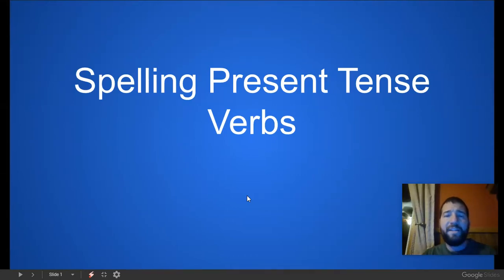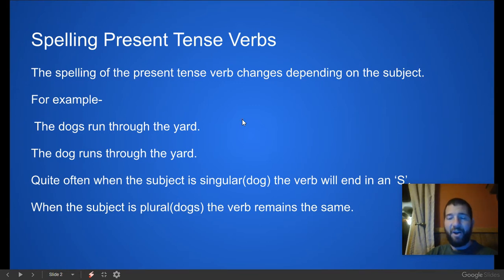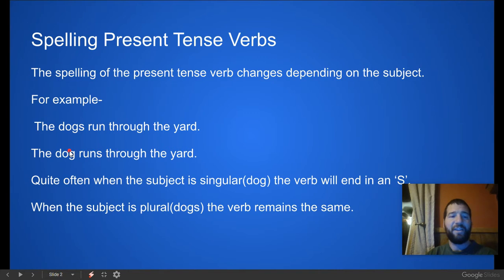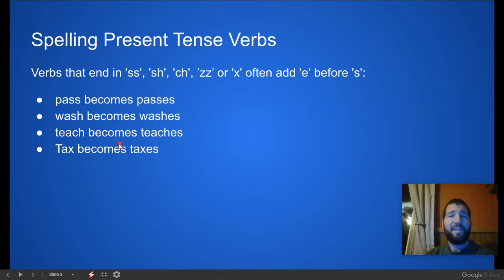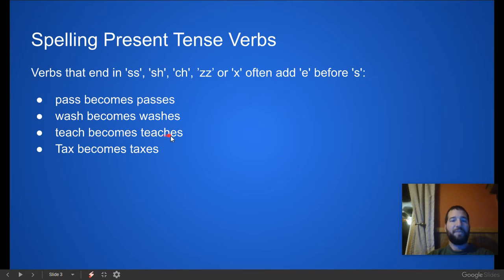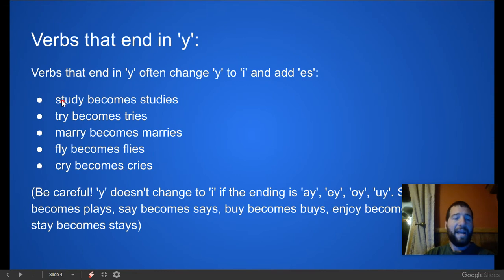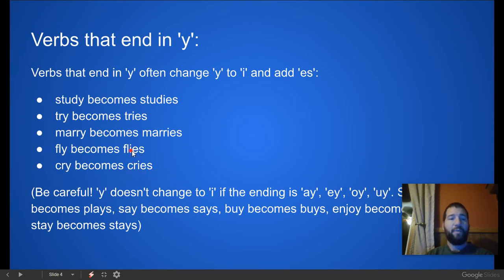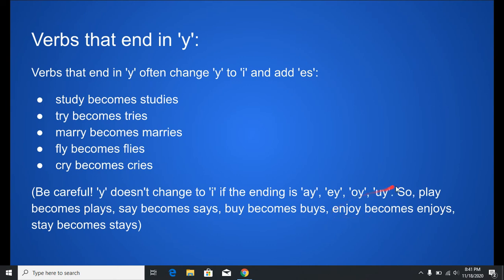Spelling Present Tense Verbs